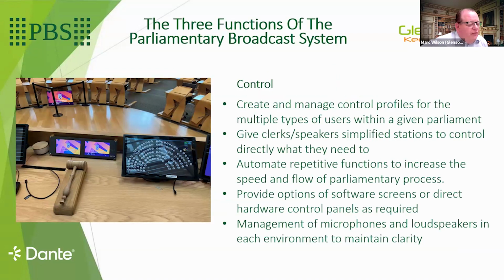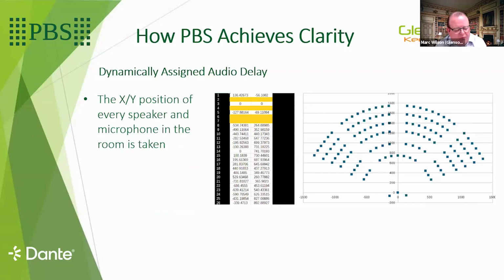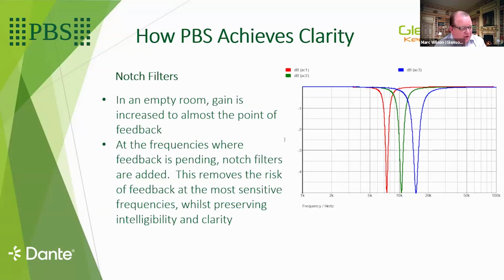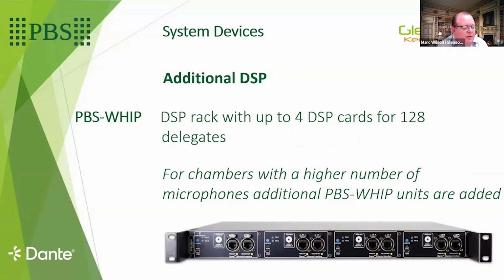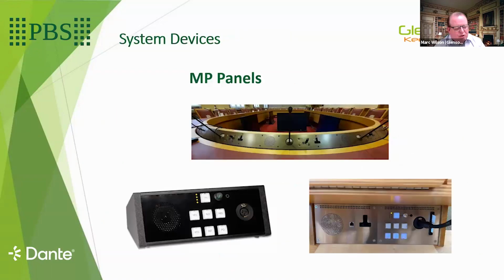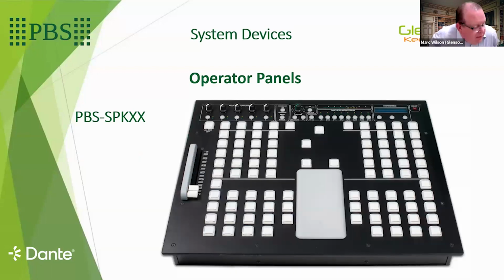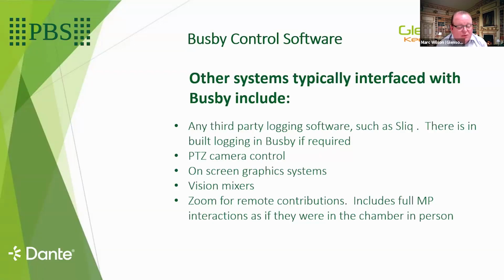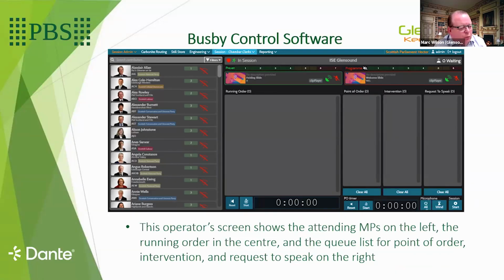PBS - Parliament Broadcast System Overview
An introduction explaining how Glensound's Parliamentary Broadcast System achieves its clarity and control in such difficult environments as political debating chambers which could have 200 microphones and 300 speakers in a single room